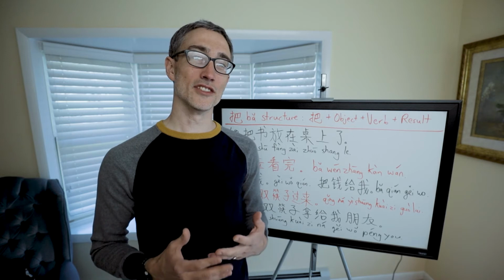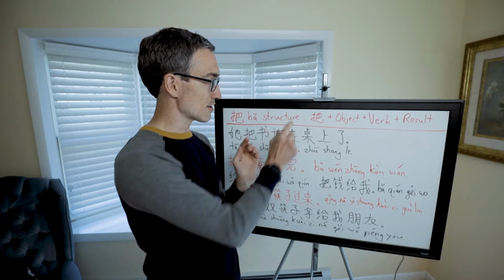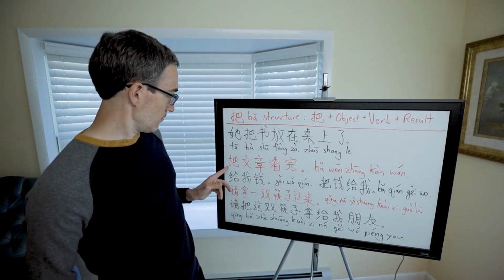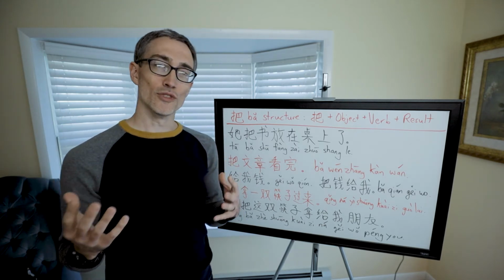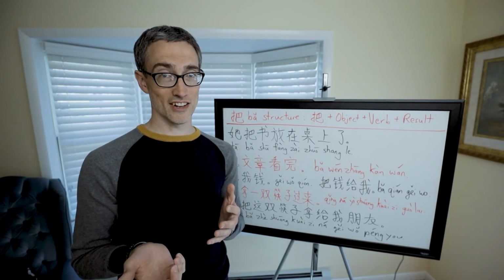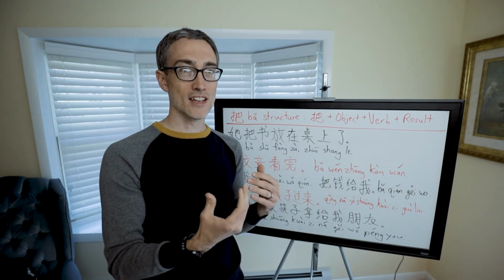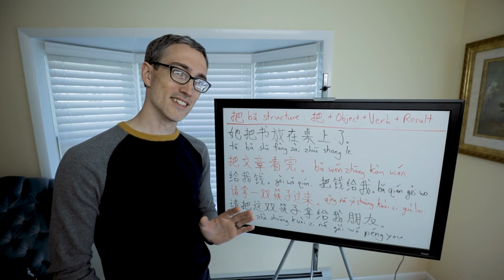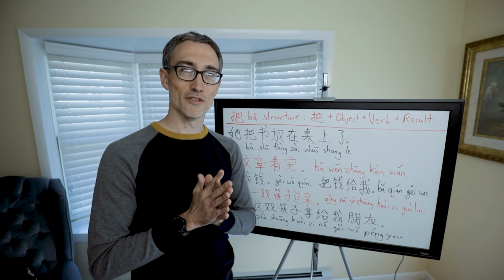HSK Grammar Course Video #68 HSK 3 Week 1 Day 3 The Ba 把 Structure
The meaning of the Ba 把 Structure in Chinese
How to use the Ba 把 Structure in Mandarin

Exercises: (to be completed in Pinyin and/or Chinese characters):
* Write 6 sentences using the 把 (bǎ) structure. Try to mix up the kinds of sentences and the kinds of words that follow the verb.

You can do it! 加油！